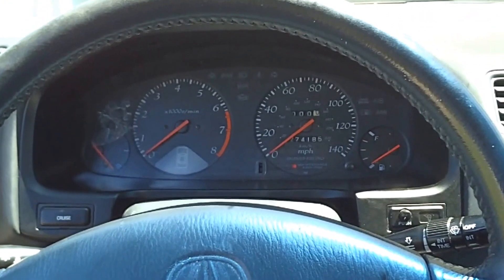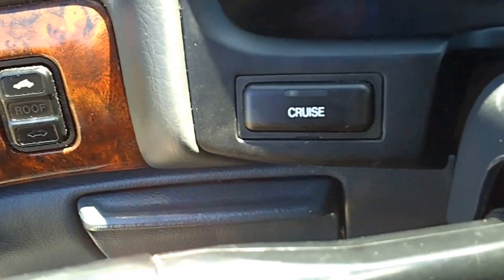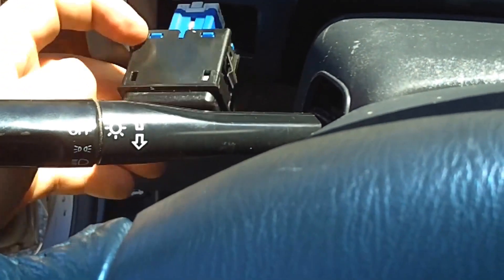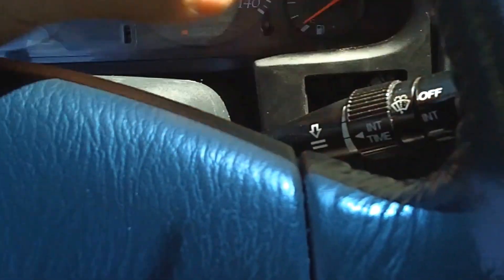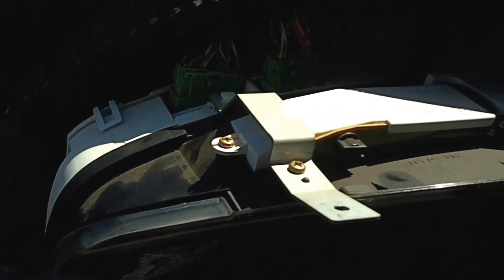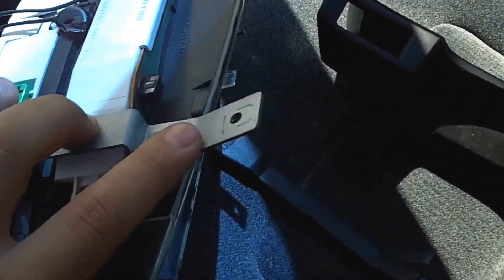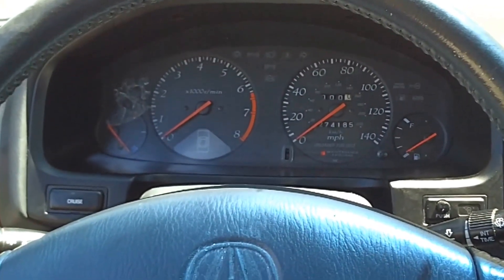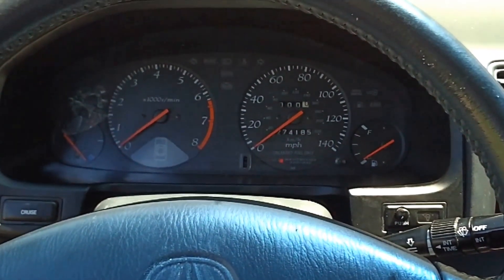Acura CL Cluster removal DIY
In this video I remove the cluster from a 1998 Acura CL.  This was a very simple job that didn't take much as far as tools or time to complete.